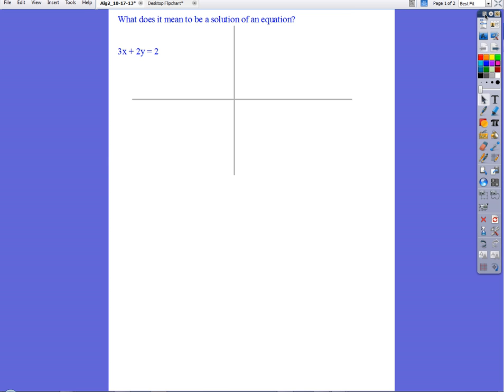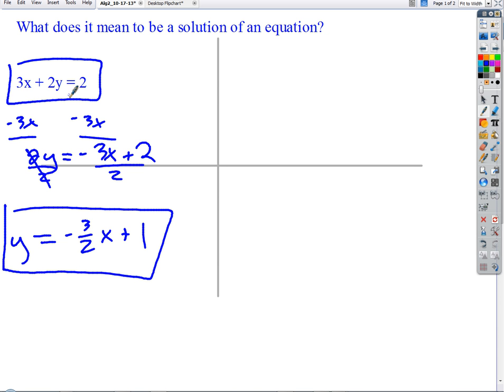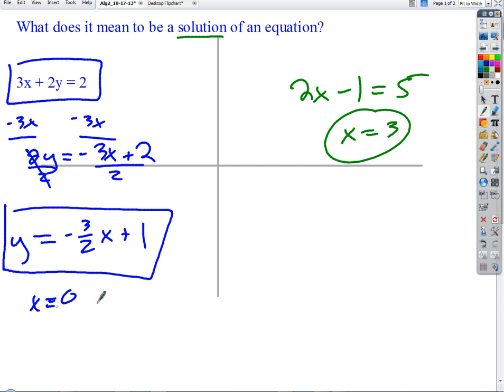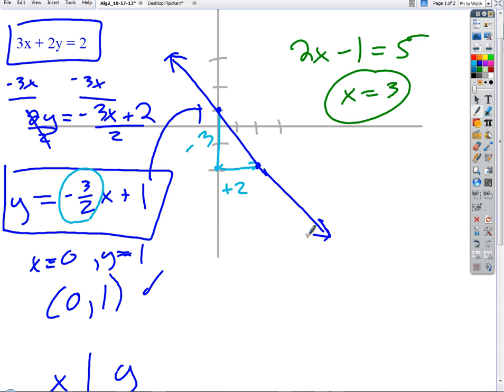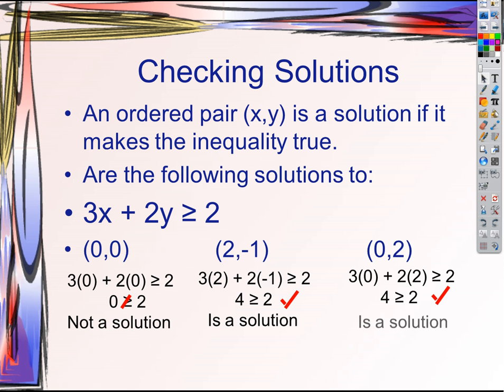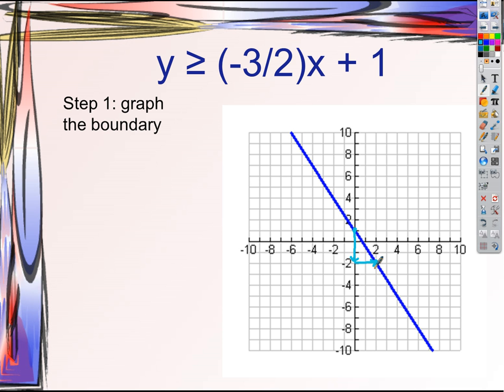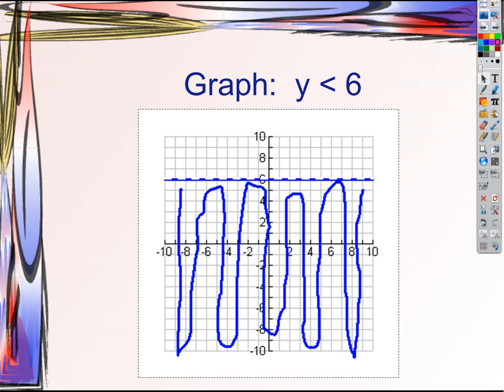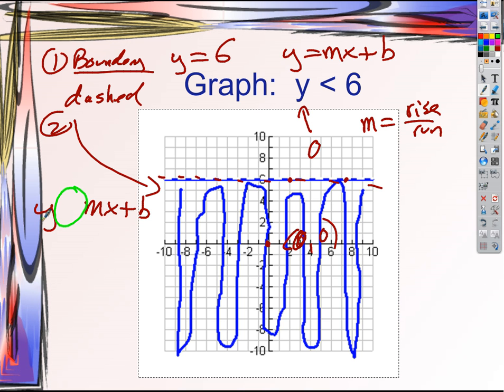Linear Inequalities in 2 Var (2 6) [2013-10-17]